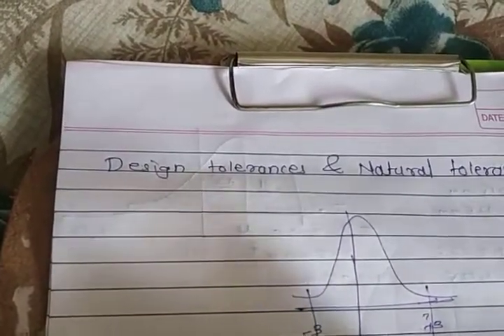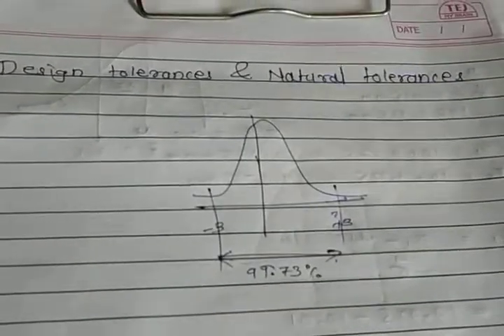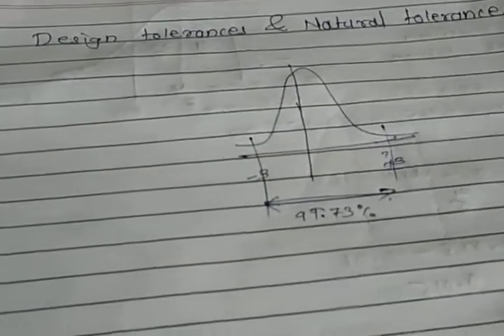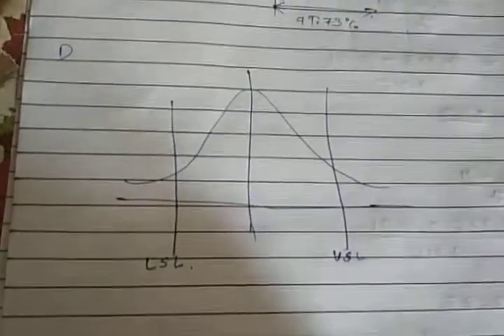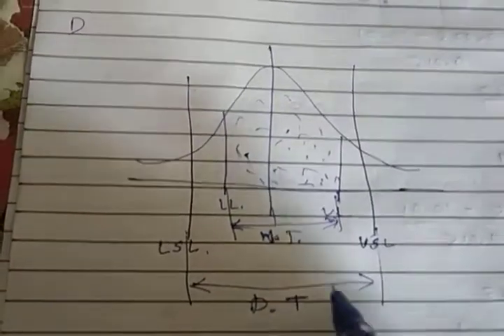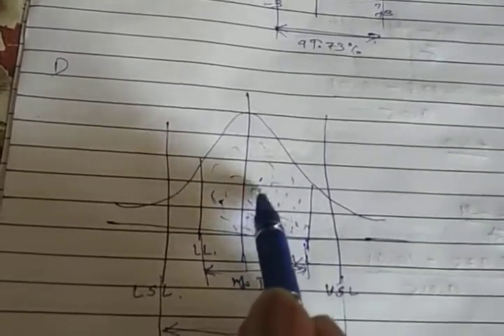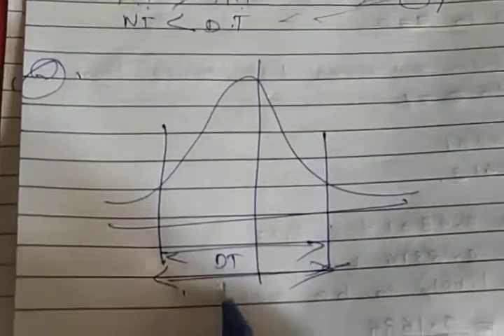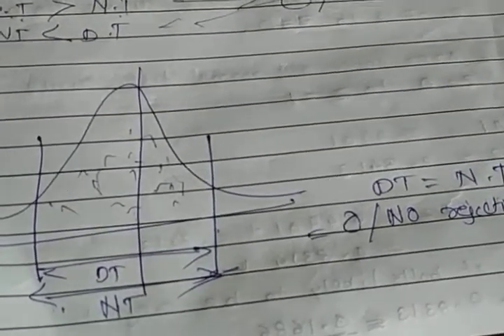Statistical consideration in Design 9. Design tolerances and natural tolerances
Design tolerances and natural tolerances.